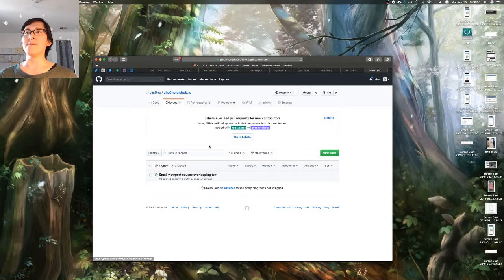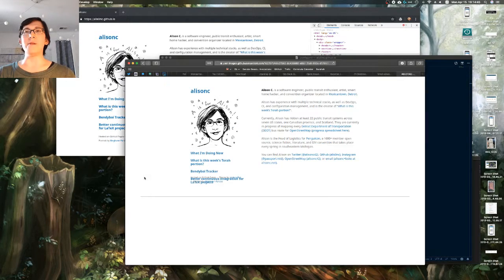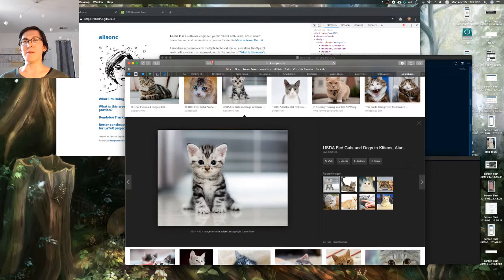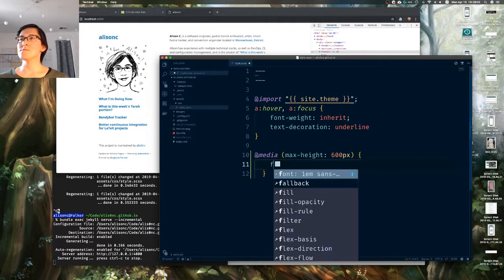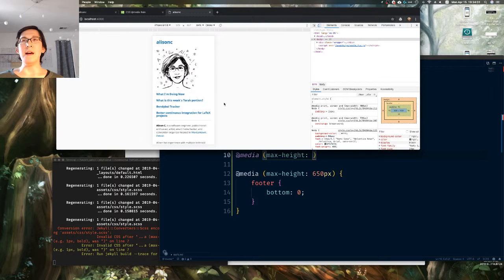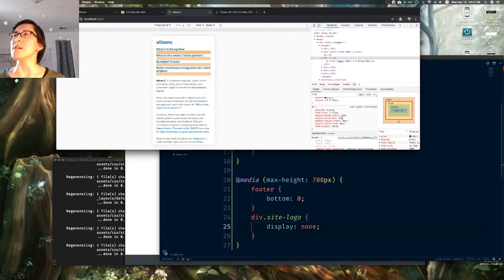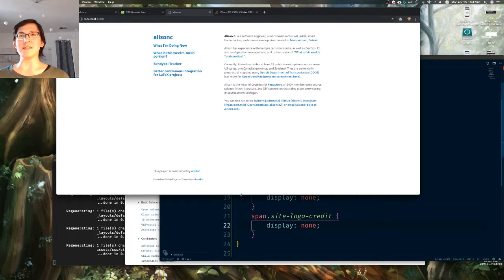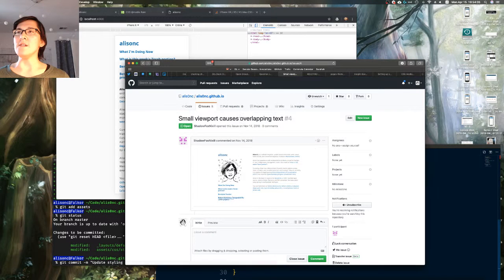Fixing a style issue on alisonc.net